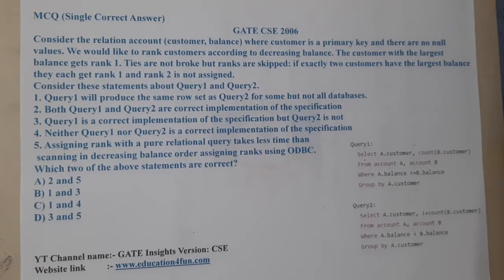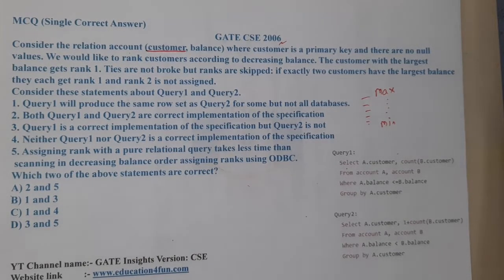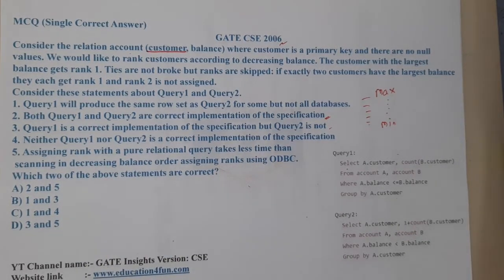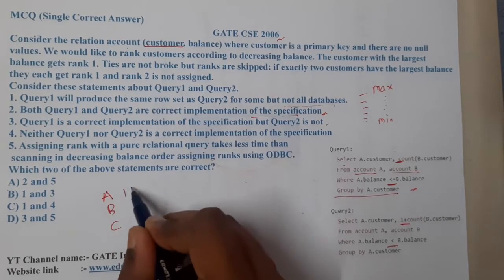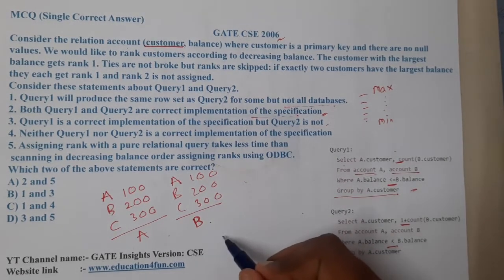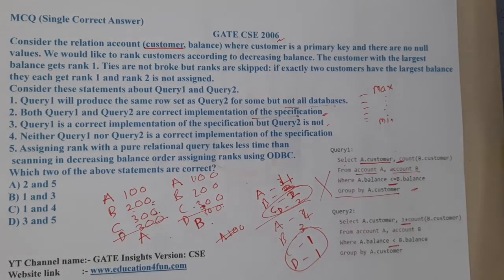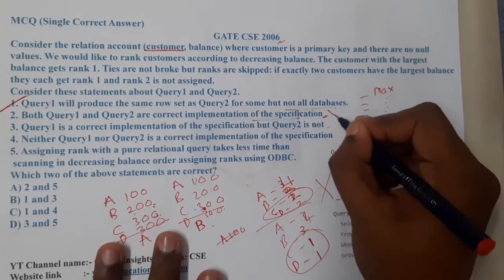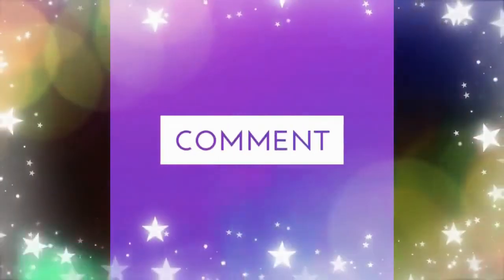GATE CSE 2006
Consider the relation account (customer, balance) where customer is a primary key and there are no null values. We would like to rank customers according to decreasing balance. The customer with the largest balance gets rank 1. Ties are not broke but ranks are skipped: if exactly two customers have the largest balance they each get rank 1 and rank 2 is not assigned.
Consider these statements about Query1 and Query2.
1. Query1 will produce the same row set as Query2 for some but not all databases.
2. Both Query1 and Query2 are correct implementation of the specification
3. Query1 is a correct implementation of the specification but Query2 is not
4. Neither Query1 nor Query2 is a correct implementation of the specification
5. Assigning rank with a pure relational query takes less time than
 scanning in decreasing balance order assigning ranks using ODBC.
Which two of the above statements are correct?